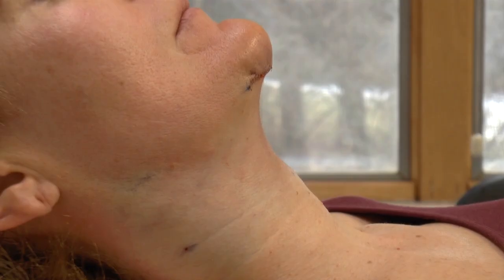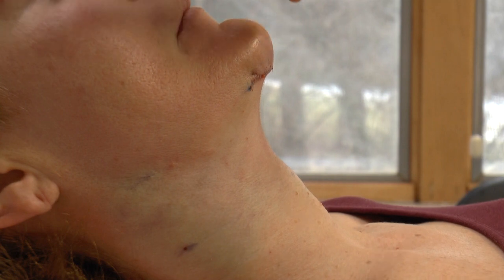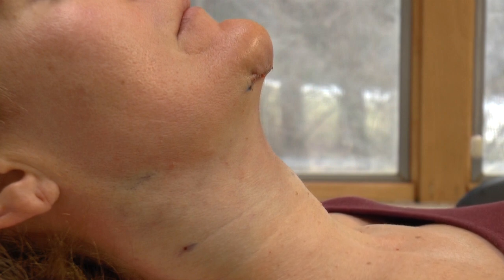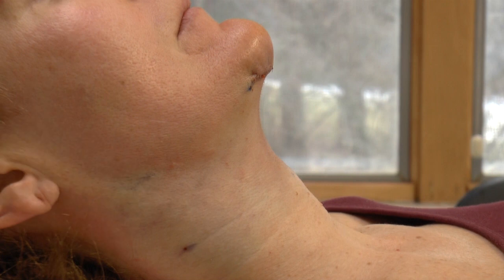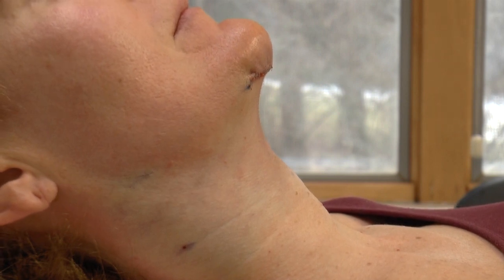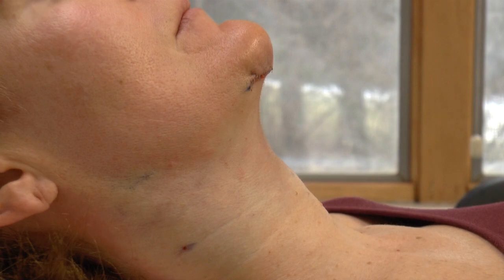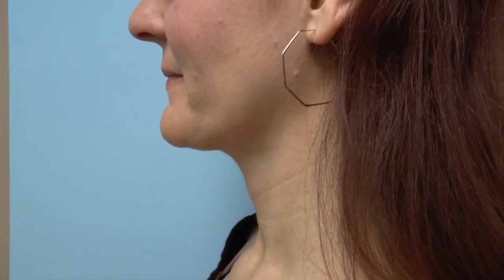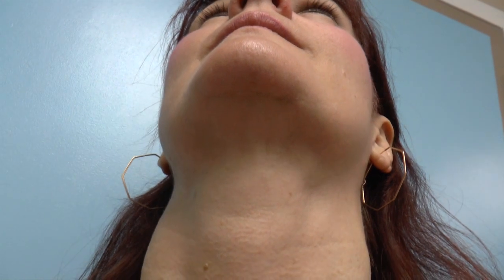PART 3: CHIN REDUCTION, NECK LIPOSUCTION, AND THERMITIGHT- DR. TANVEER JANJUA - NEW JERSEY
This is part 3 of 3 for a patient of Dr. Tanveer Janjua who is having a chin reduction, neck liposuction, and thermitight to improve the appearing of her chin and neck. In this third part, we see the patient after the surgery, and then again at her follow up visit after 4 months.